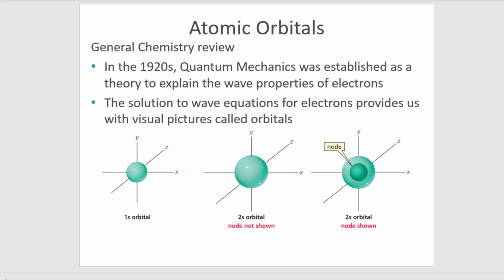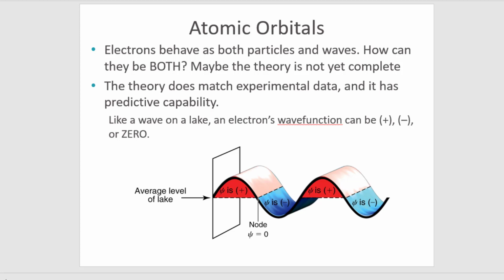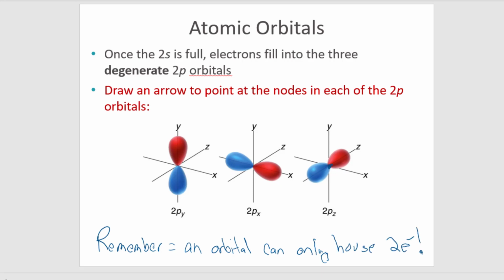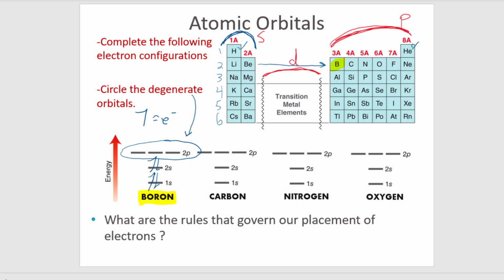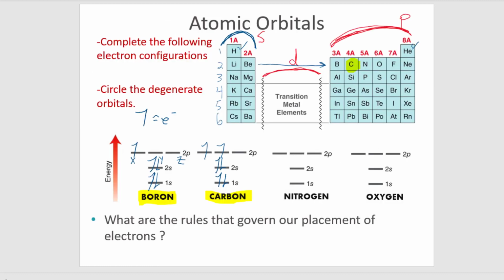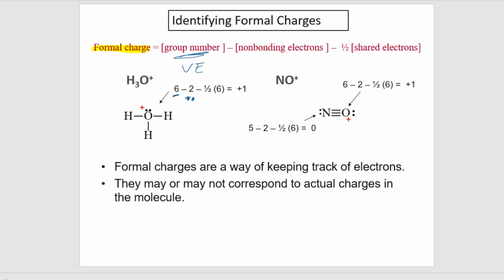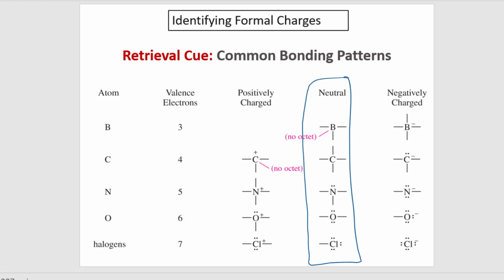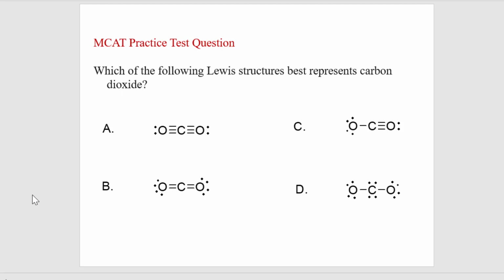Chapt 1 slides 26-38